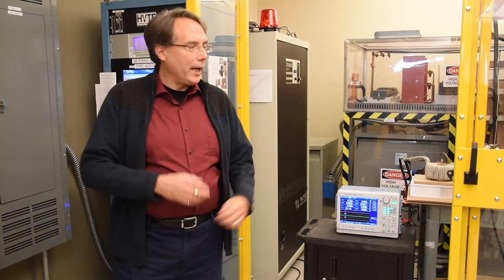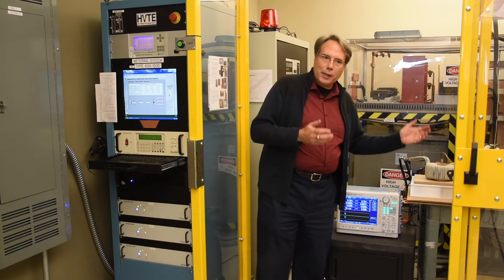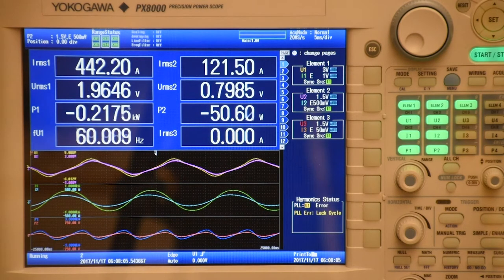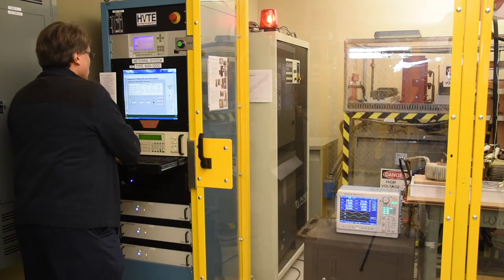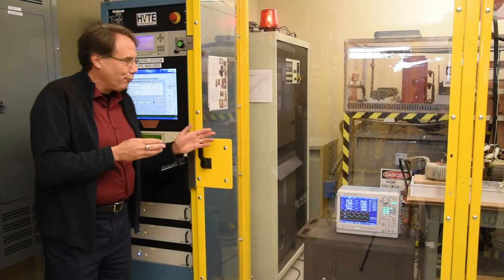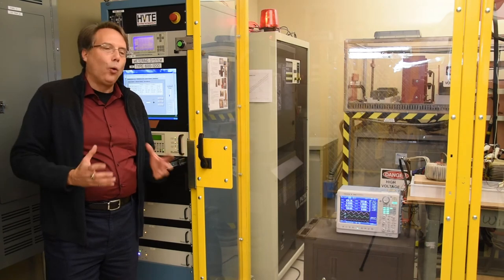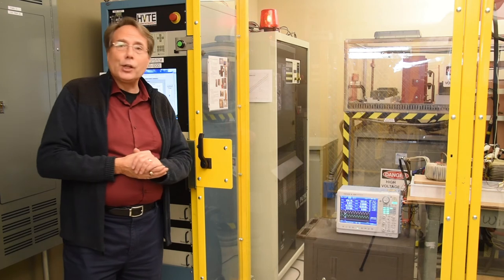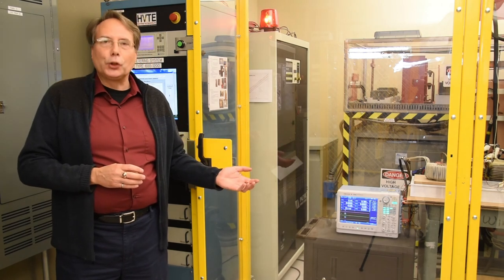ACME: Acme Electric Custom Inductors Training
Welcome to Acme Electric's Product Information Video Series!
Principal Engineer Ken Pagenkopf shares information on the process for testing Acme Electric's custom inductors.